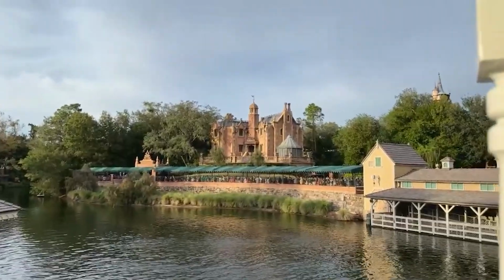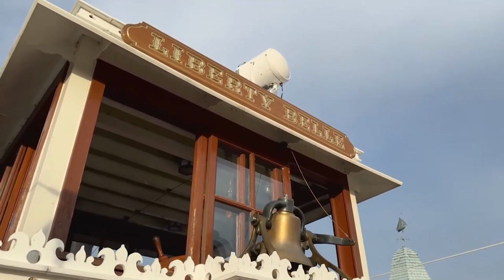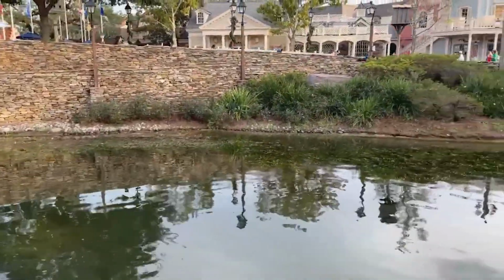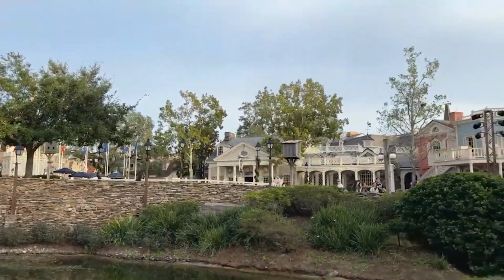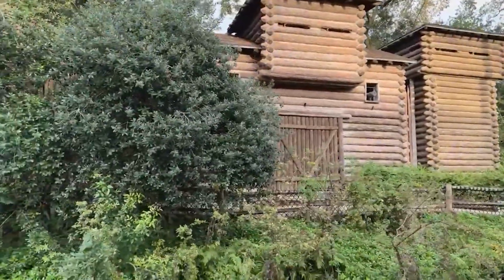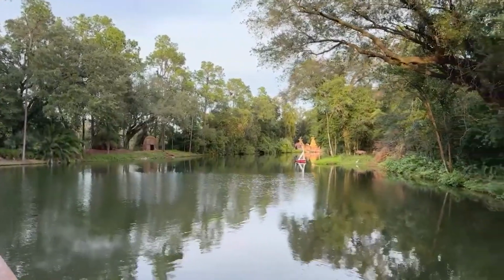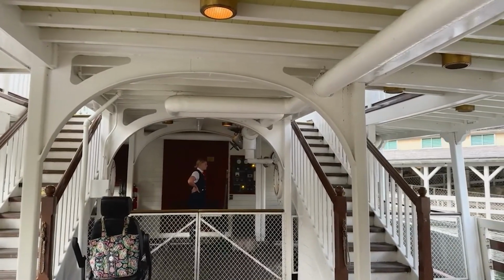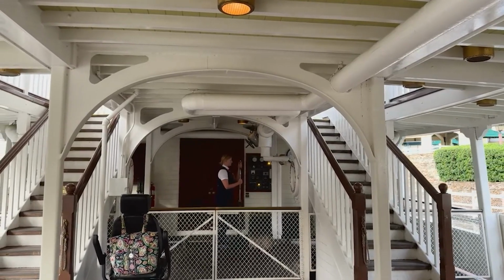Liberty Belle Riverboat Ride at Magic Kingdom Disney World Liberty Square